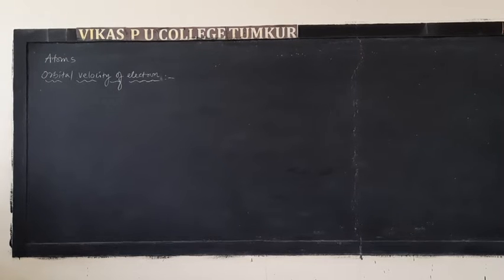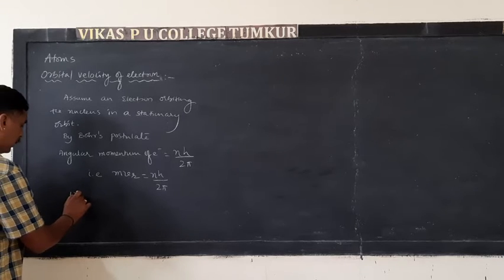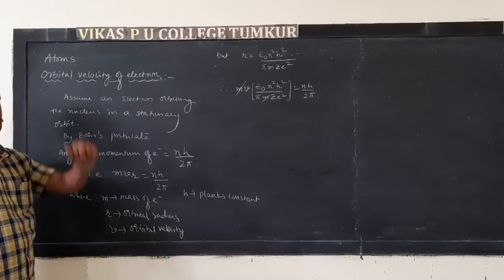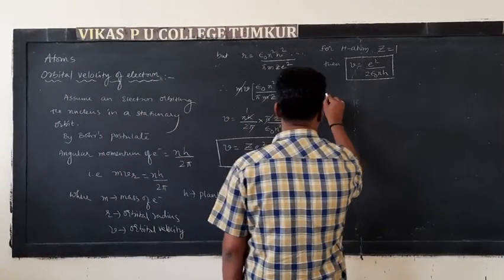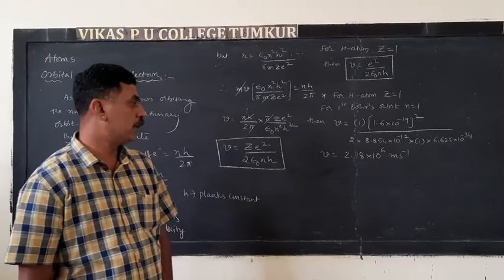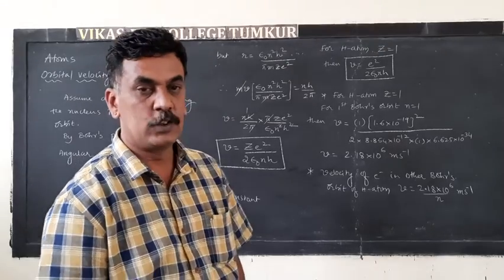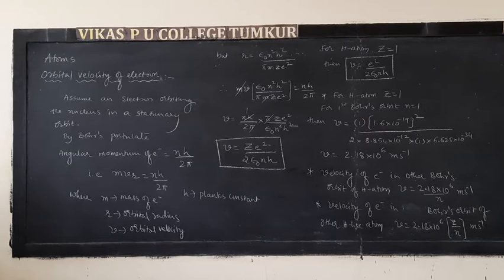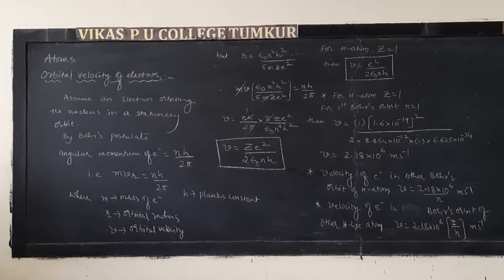II PU PHY MODREN PHYSICS 16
II PU PHYSICS
 MODREN PHYSICS 16
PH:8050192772